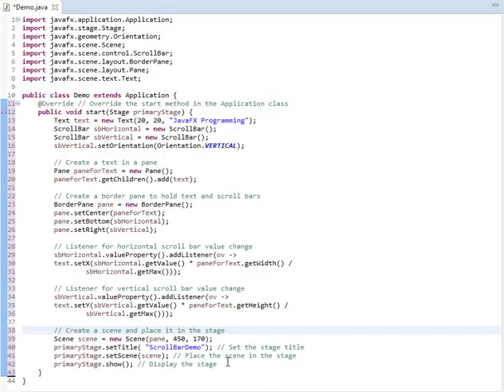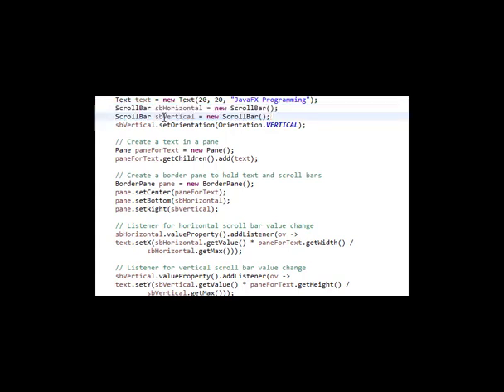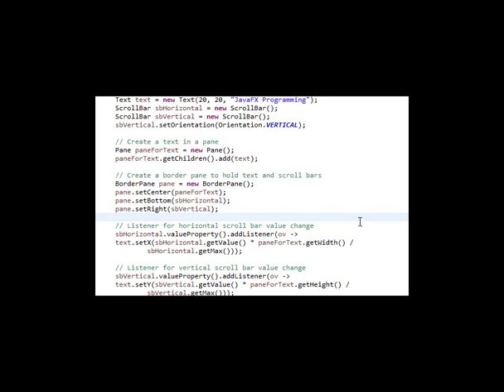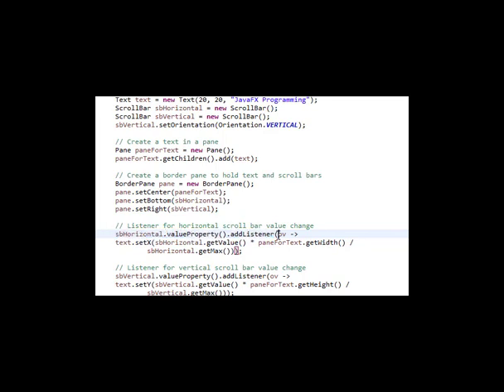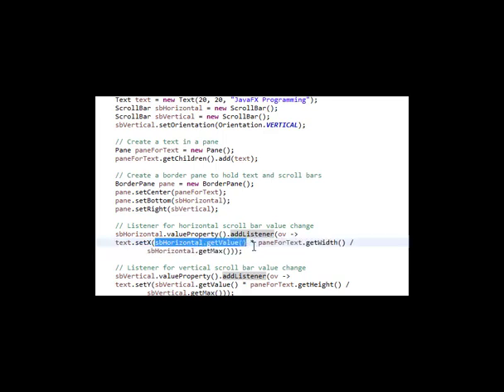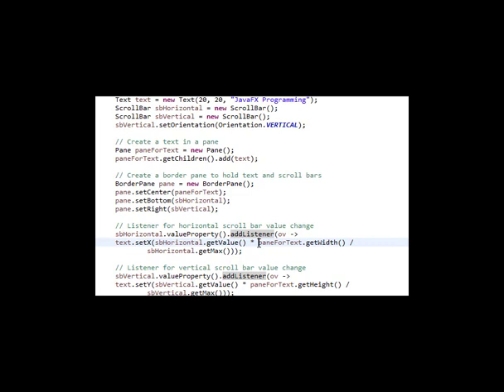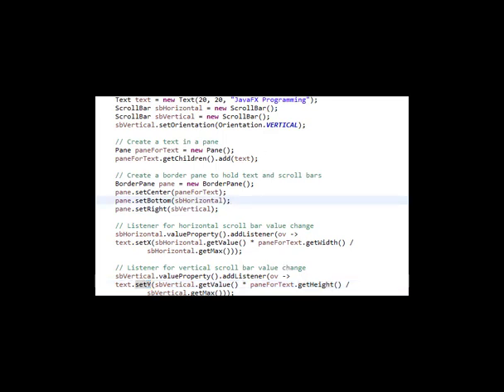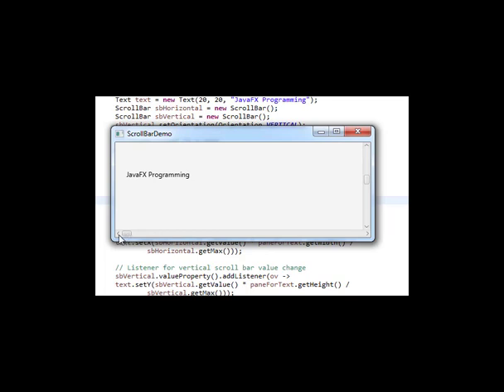NCBC1047_M4_U2_L1_V6